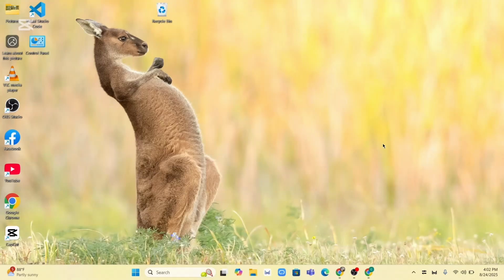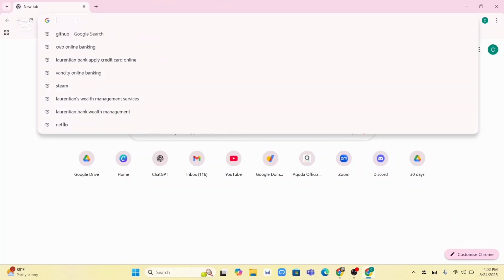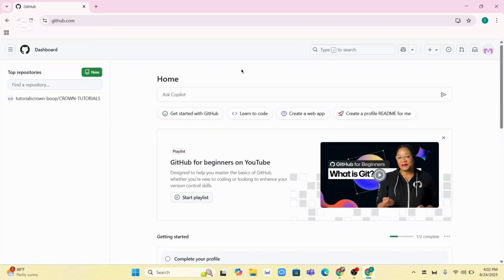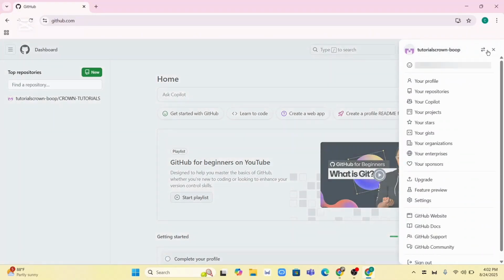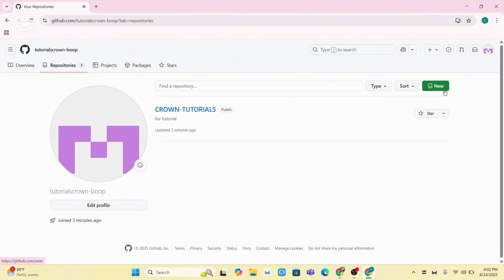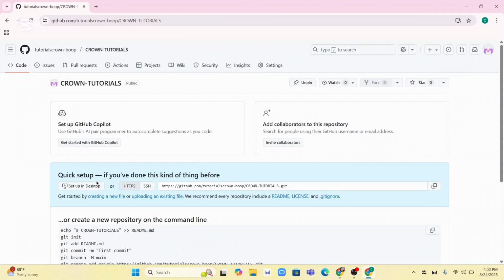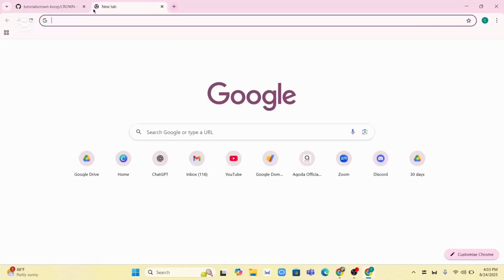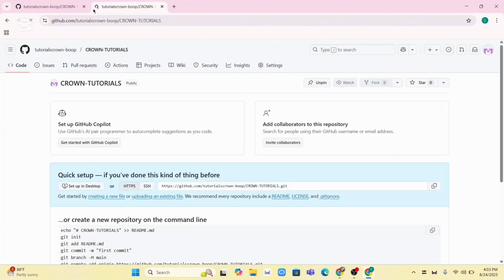How to Share GitHub Repository Link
How to Share GitHub Repository Link is a simple, step-by-step tutorial that shows you how to share a GitHub repository link correctly for code sharing and remote collaboration. This GitHub tutorial is perfect for programming for beginners who want to contribute to open source projects and understand collaborative coding in real-world software development.

In this coding tutorial, you’ll learn how GitHub link sharing works, how to manage GitHub repositories for version control, and how to share your code professionally with teams or clients. Whether you’re learning GitHub for beginners, following coding best practices, or working in software engineering, this guide will help you with GitHub repository management and collaborative workflows.

Timestamps:
0:00 Introduction
0:20 Opening the GitHub Repository